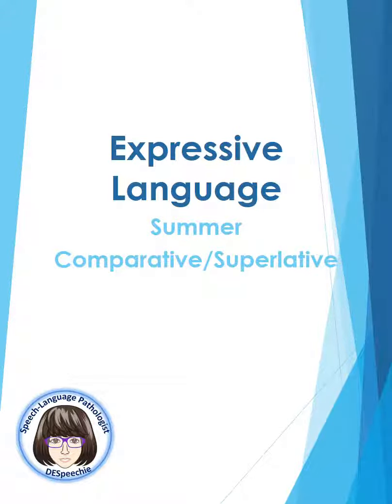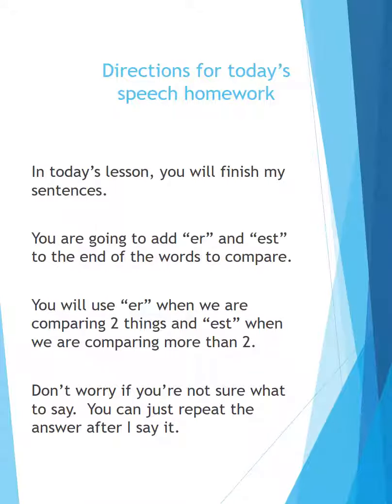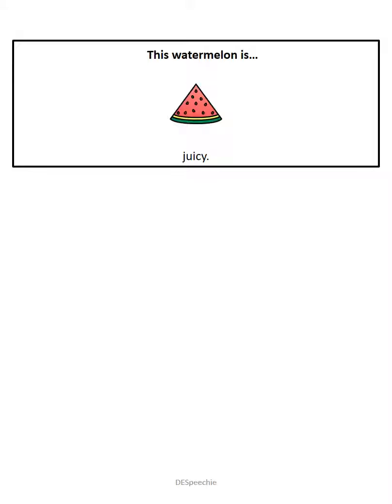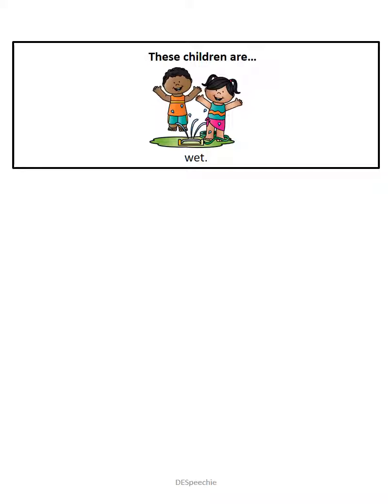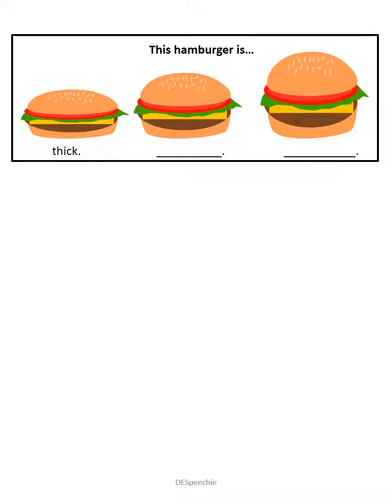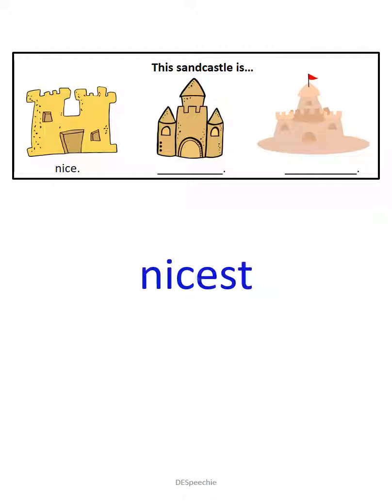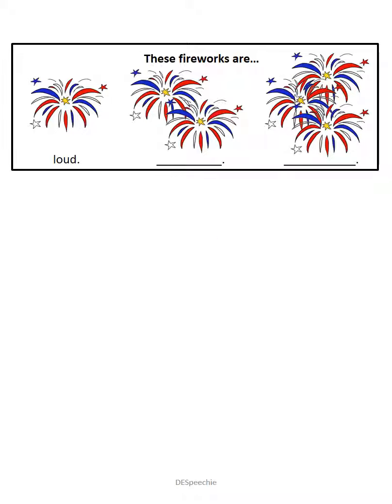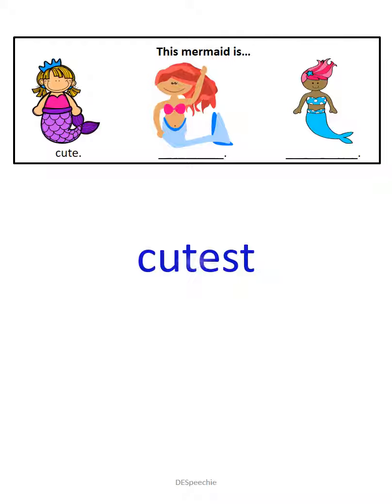Expressive Language Summer erest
Speech homework to practice using "er" and "est" to compare.  This homework has a summer theme.